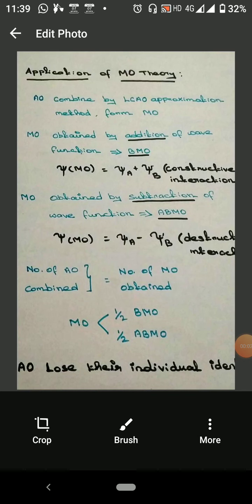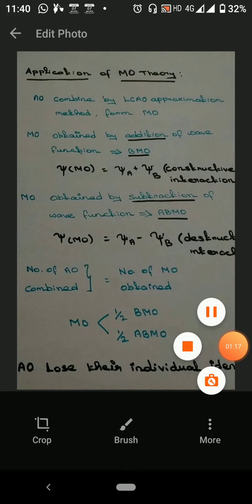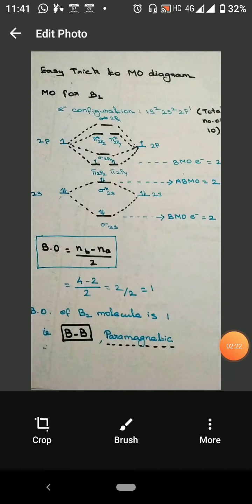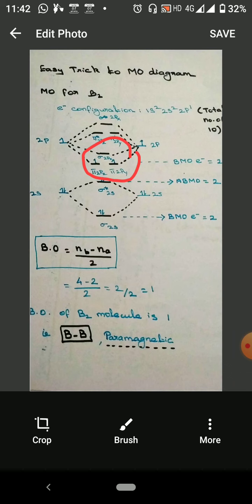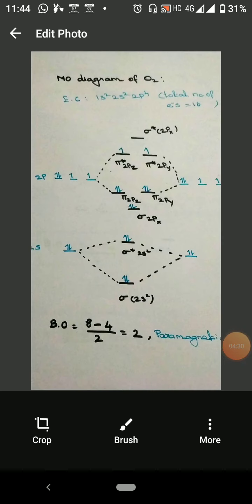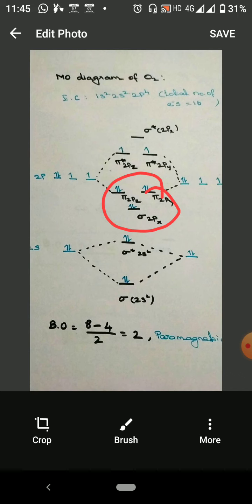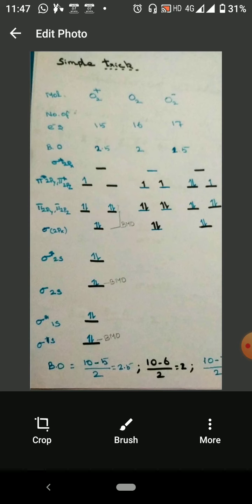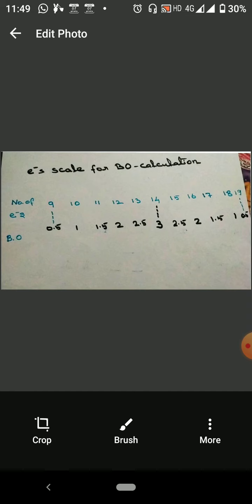Easy trick to find bond order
MO theory application, bond order, easy trick to bond order, trb polytechnic,PG trb, csir, neet,gate chemistry.